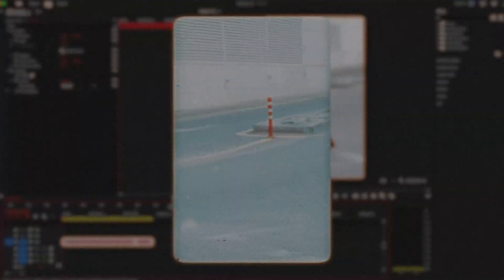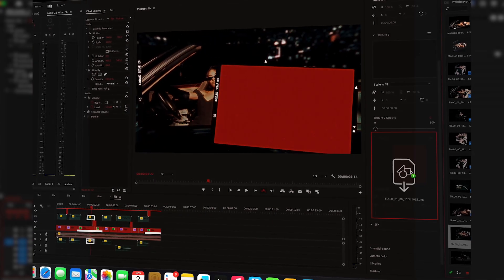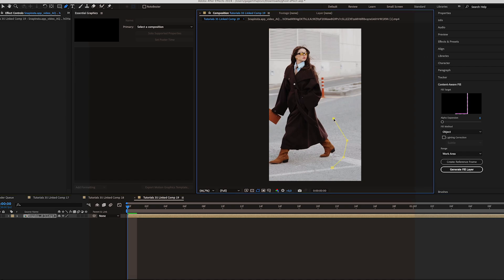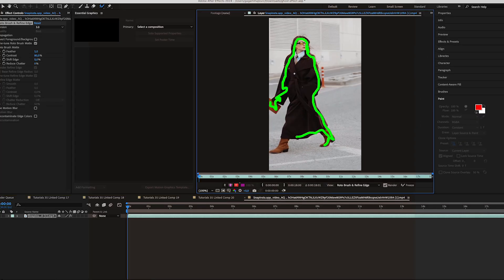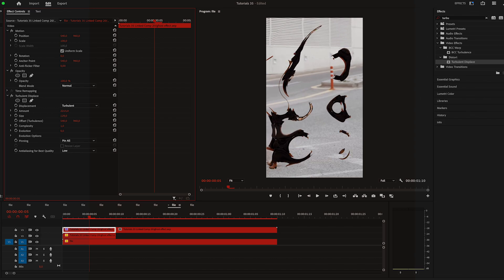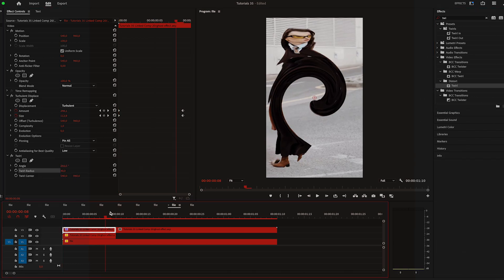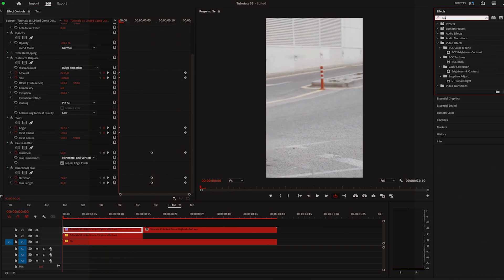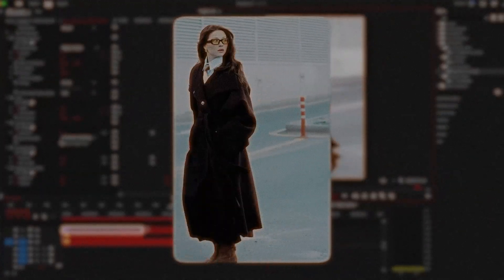TURBULENT DISPLACE EFFECT + REMOVE OBJECT FROM VIDEO: PREMIERE PRO | Gaga M.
☇ TURBULENT DISPLACE EFFECT + REMOVE OBJECT FROM VIDEO IN PREMIERE PRO ☇

CLEANEST ZOOM OUT TRANSITION | PREMIERE PRO TUTORIAL | Gaga M.

Chapters:
0:00 - Intro
0:05 - Picture Collage Effects
0:21 - Tutorial
1:28 - Outro